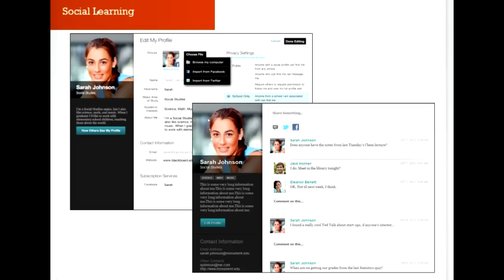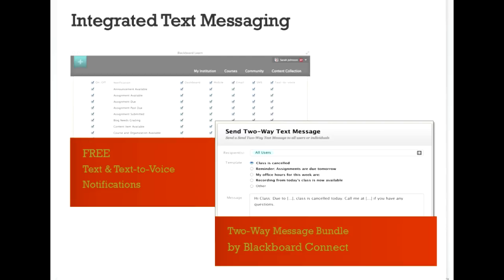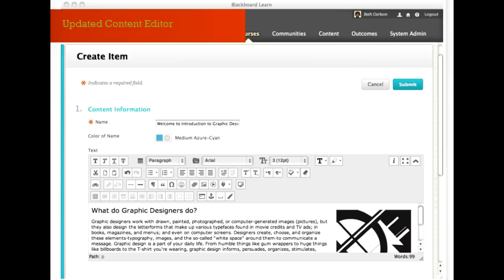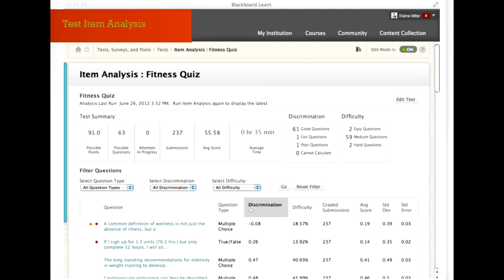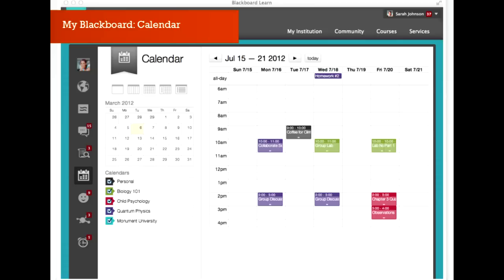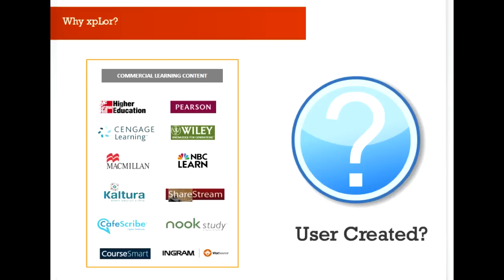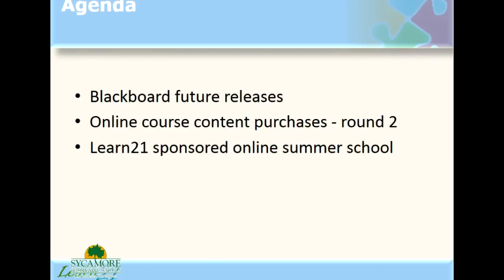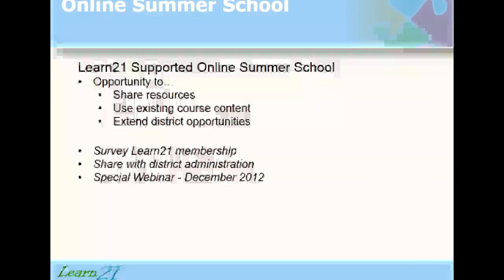Learn21 Advisory Board | November 2012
Discussing Blackboard SP10 and Beyond
Round 2 Online Course Content
L21 Summer School